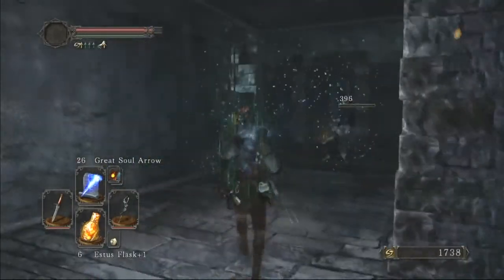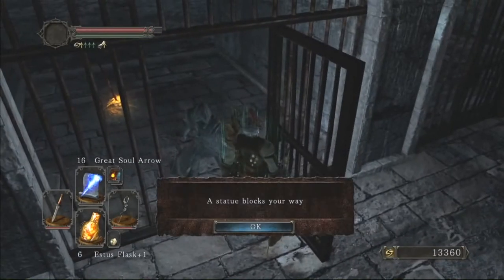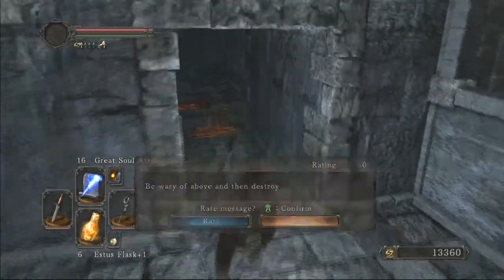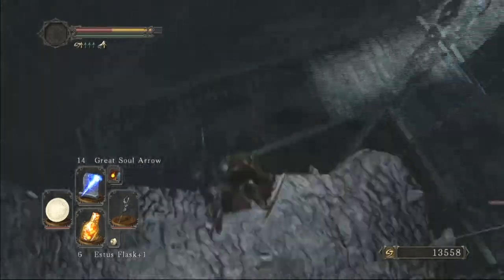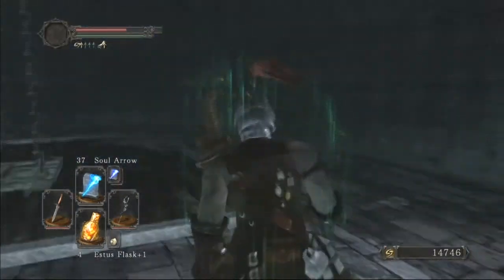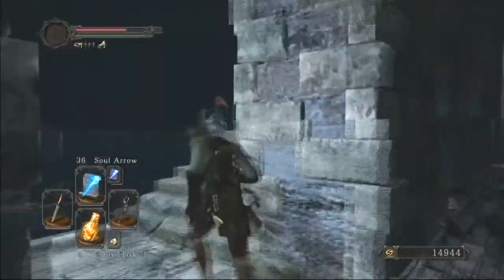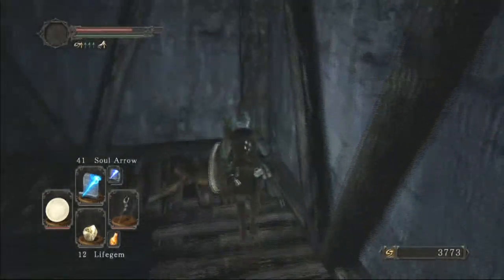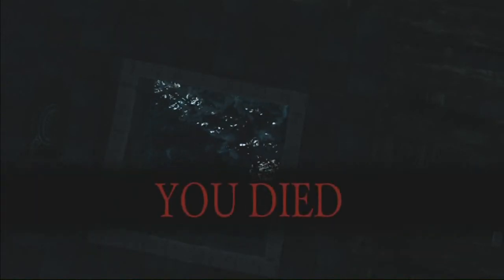OBM is playing ... Dark Souls 2! - Part 28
Solo Mage playthrough. As we descend Sinner's Rise, let's discuss what's considered fair for length and content for how much a game costs...

Dark Souls II is an action-RPG from Bandai Namco Game and From Software.

Oni Black Mage (OBM) is a guy who plays mainly RPGs and talks about it. For this run, I'll be playing a Sorcerer solo.